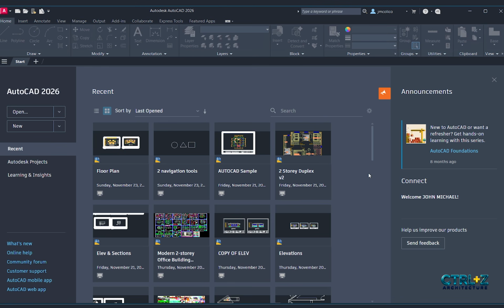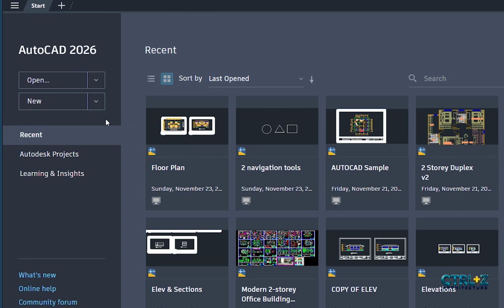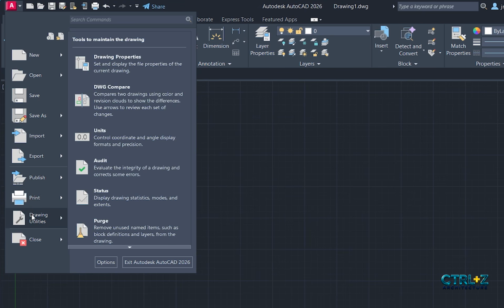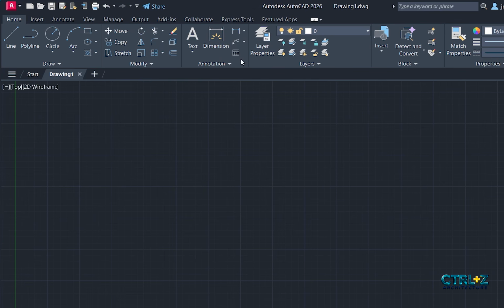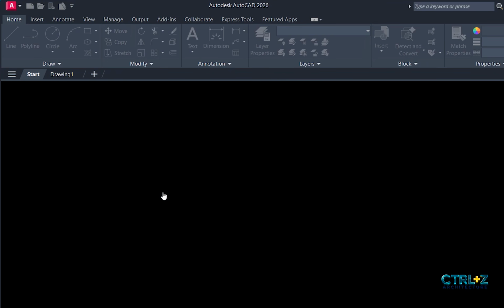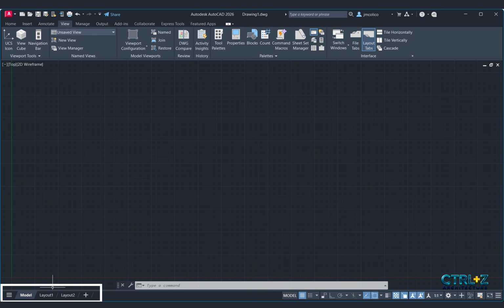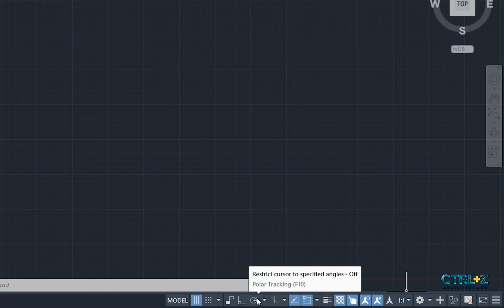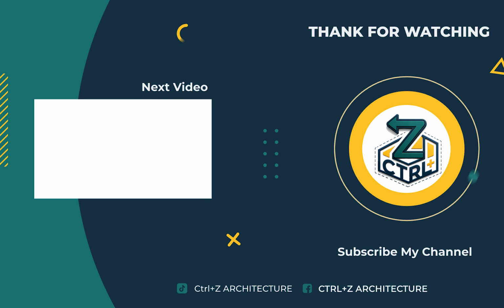Exploring AutoCAD User Interface | CTRL Z ARCHITECTURE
02 Exploring AutoCAD User Interface | AutoCAD Course 2026
In this second video, we’ll explore the AutoCAD Start Screen and User Interface. You’ll learn how to open files, use templates, navigate the ribbon tabs and panels, understand the drawing area, command line, status bar, and all the essential tools to get started.

This playlist is designed to take you from the basics to advanced AutoCAD techniques — no experience necessary! Start learning right now and build real drafting skills at your own pace.